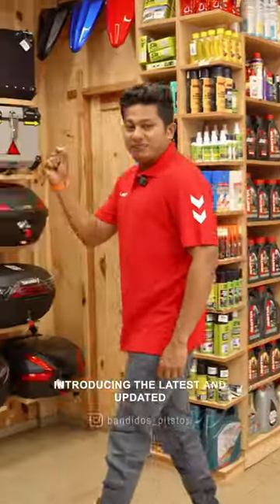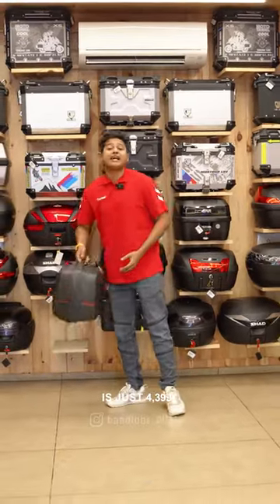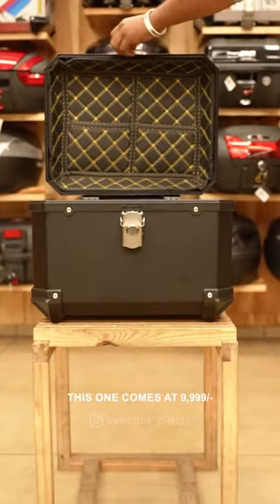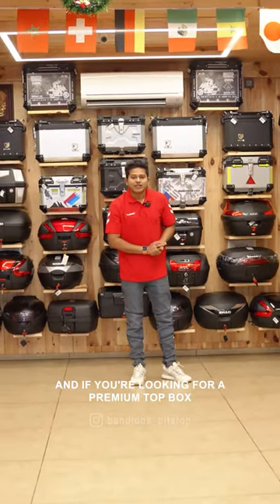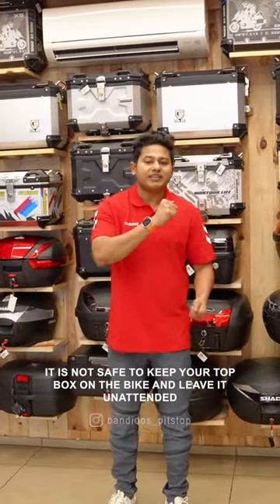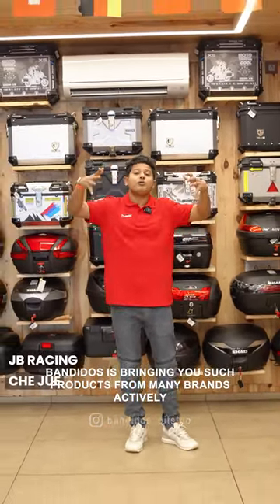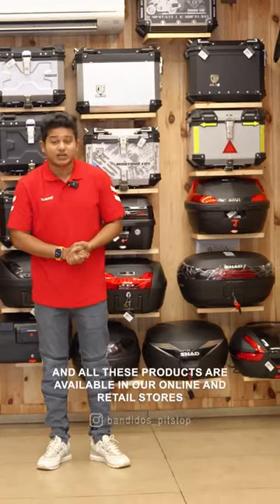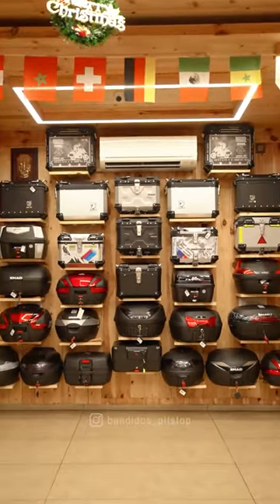Best affordable top boxes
If you are someone that travels a lot, then top boxes are non-negotiable for you. Check out this standard to premium range of top boxes. We have a wide range of them- Big, medium, Temperature adjustment, Grill, you name it! Check out our collection of top boxes from prominent brands in India! Find these at our retail store or our online store.